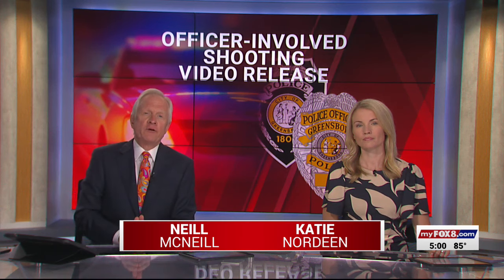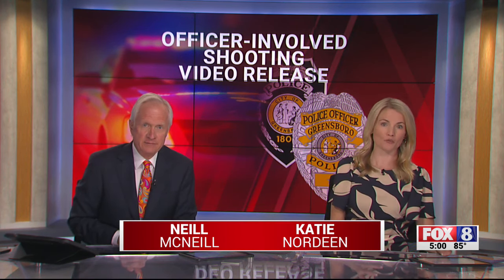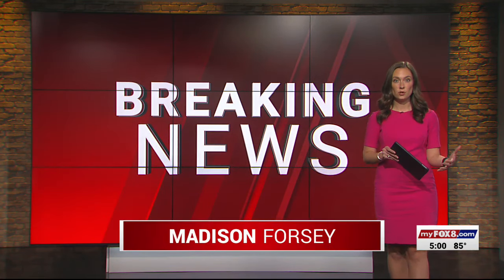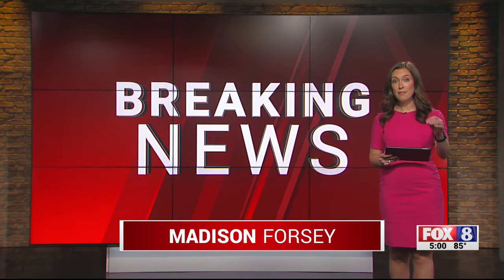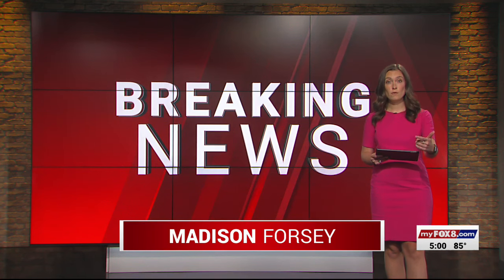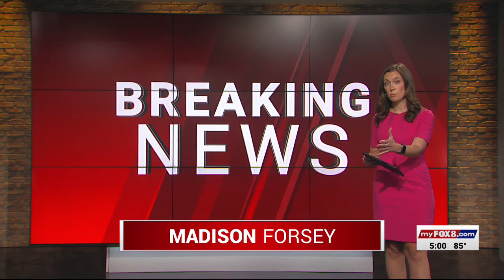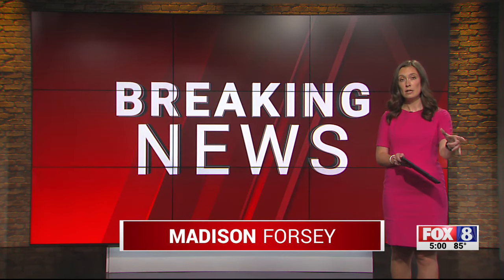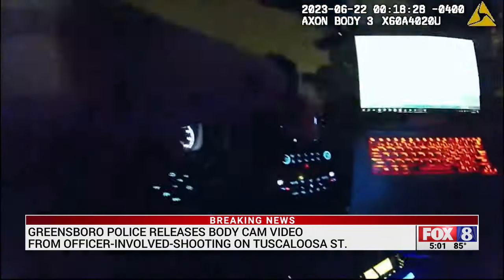Greensboro police release body cam video from officer-involved shooting